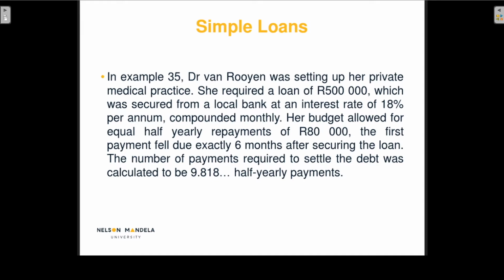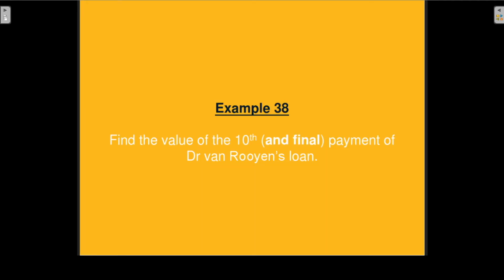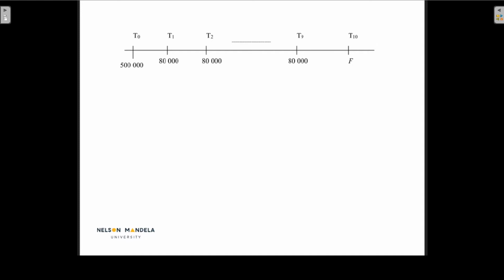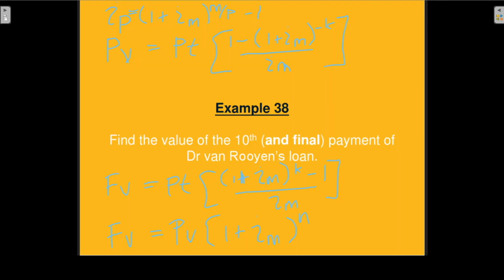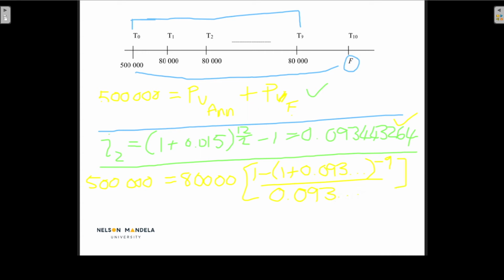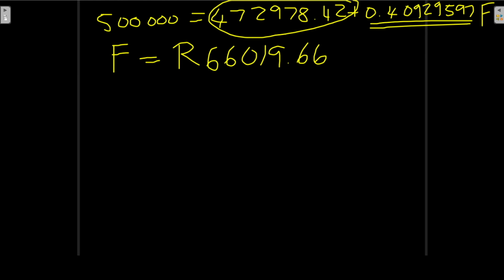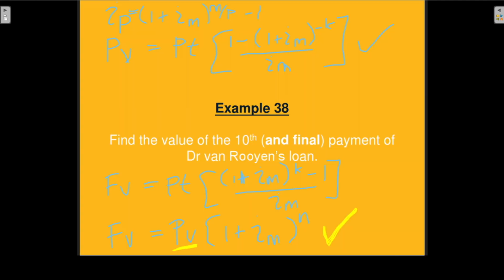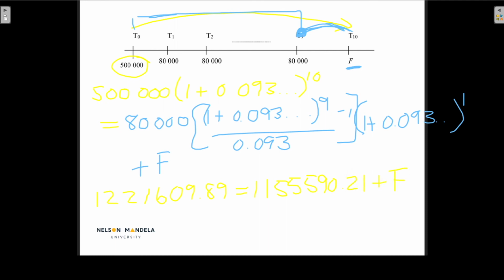STAV101 Lecture 8C Calculating the final payment of a loan